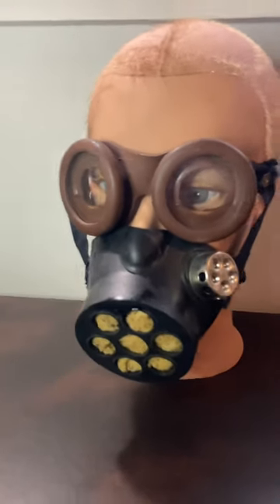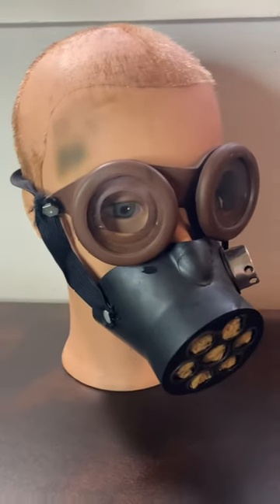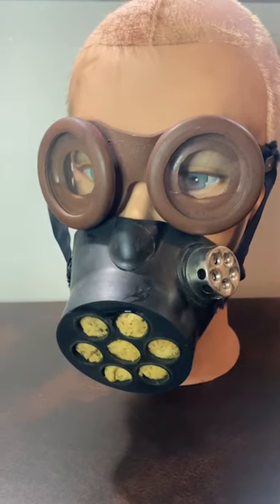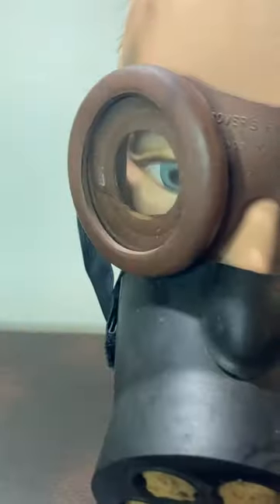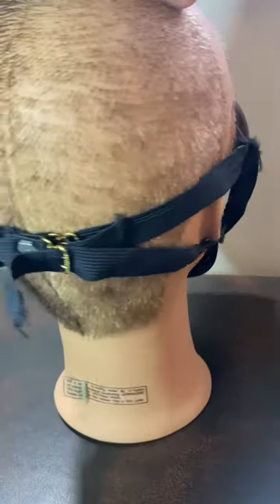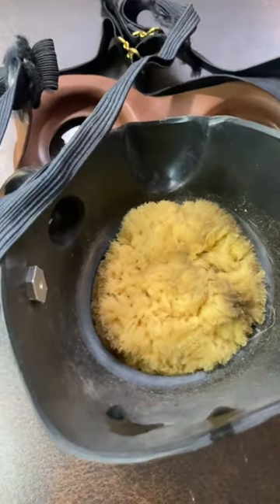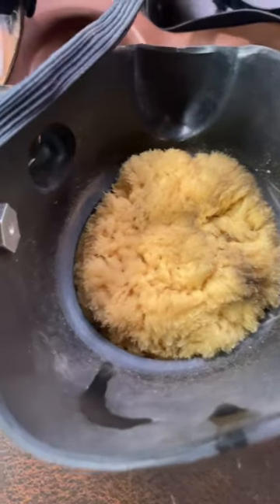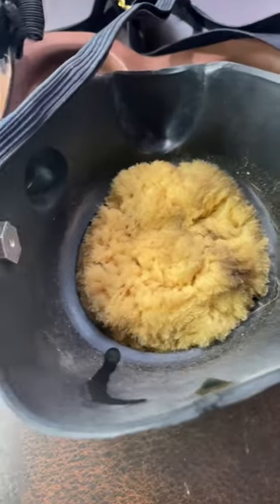Cover’s Nod and Shake Gas Mask